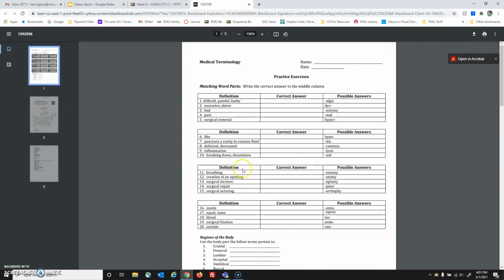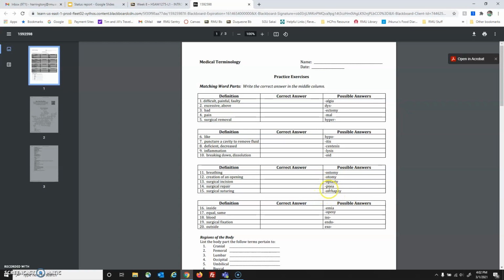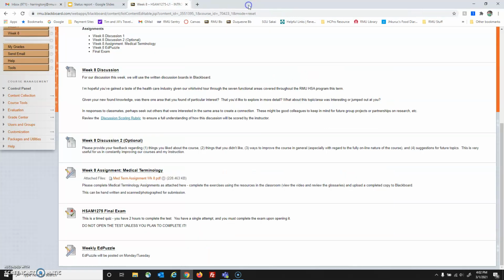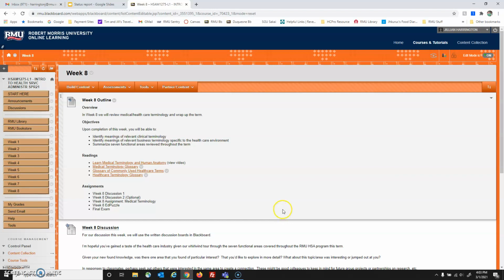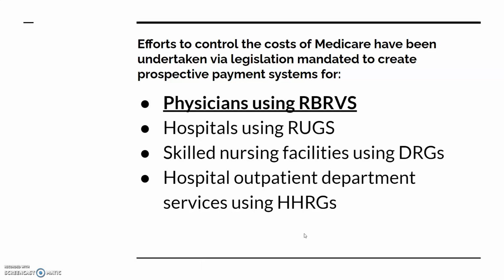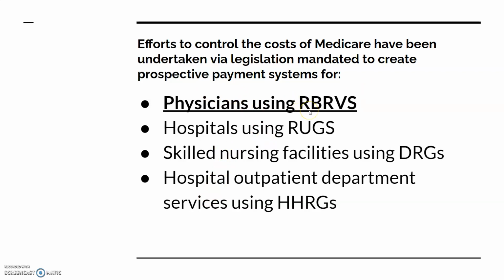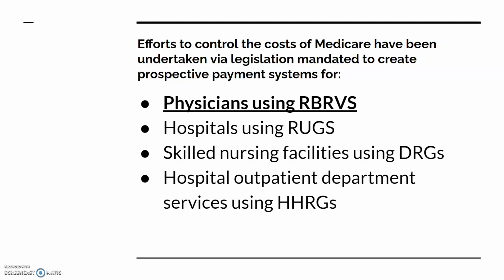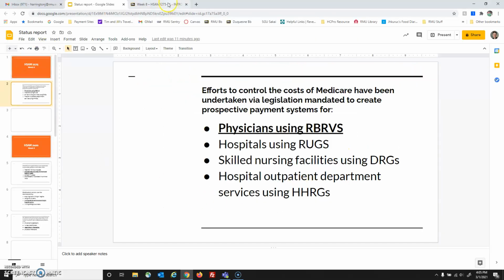1275 wk8 spr21